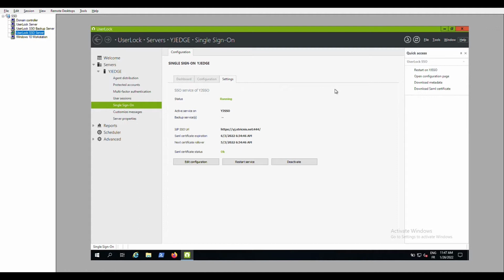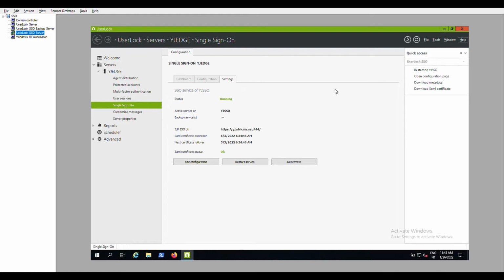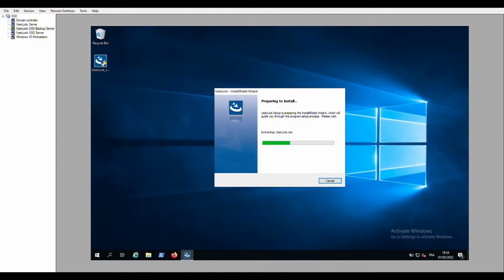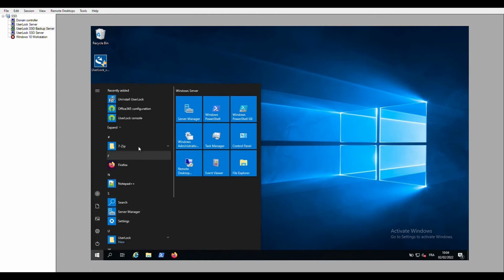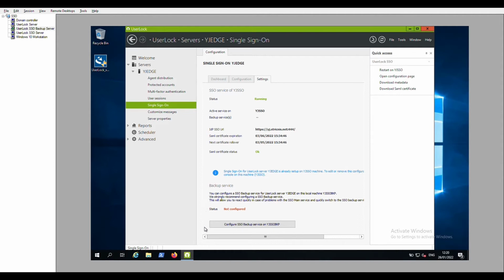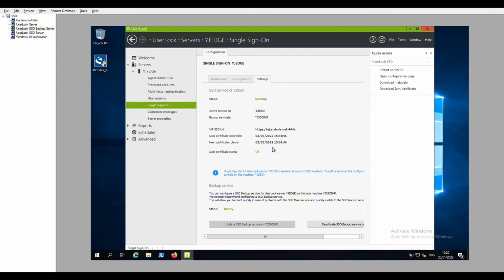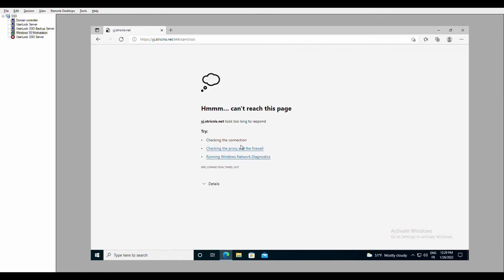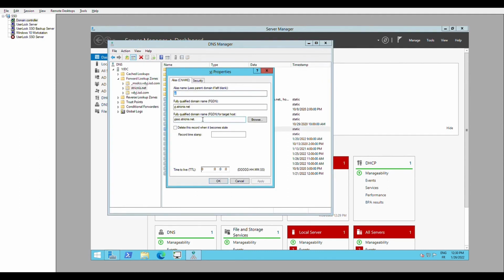UserLock Single Sign-On | Configure SSO Backup Server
Use Active Directory identities for Single Sign-On (SSO) for Microsoft 365 and Cloud Applications.
UserLock combines SSO with Multi-Factor Authentication (MFA) to secure and streamline access to network resources and many cloud services.

Video transcript :
Hello and welcome to our video series dedicated to UserLock SSO. I’m Kate Fleming, IS Decision’s product manager. In a previous video, we saw how to activate the SSO feature, and we did a login test of a user’s MFA-protected access Office 365. In this video, I’ll show you how to install an SSO backup server, and what to do in case the main server crashes. Only one SSO server server can only be active at any given time. And if this server were to crash, the redirection of active authentication requests would fail, preventing all users from accessing the application. The existence of a backup server will allow you to reduce downtime in case of a major problem with a simple switch of the internal DNS. Let’s look at how to install An SSO backup server. So I’m launching the UserLock package. Here again, you must select A custom installation to install the SSO components. Disable the installation of the UserLock service and web applications. Now that the installation has gone well, I can launch the UserLock console. Connect to the remote server. And navigate to the the SSO feature. On this page we see the settings defined in the previous video, with the SSO server active. We see the URL of the identity provider and the information about the SAML certificate : its expiration and the date of the next renewal. We also have a new section dedicated to the backup server. Simply click on this button to configure it. Here again, we can add the URL of the identity provider to the intranet zone, and our backup server is configured. Now we will simulate an incident on the main server to see what happens actually happens on the user side and how to react in case of a problem. So, I’m turning off the main server. To understand what happens when the SSO server goes down, we will do a connection test with our user, Arya. And after a few seconds, the logon request fails, as we expected. So in this case, the administrator will need to react quite quickly. You will have to go to your domain controller, And accept the DNS. Then, modify the record that corresponds to the URL of the SSO server, targeting the backup server. You will notice here that the TTLs have been reduced to a minimum to speed up the propagation of the modification of the record. And now, we're going to do a new connection test with Arya. The MFA page comes up. And Arya can connect again. This has been a quick look at how to configure a backup SSO server, and especially how to modify the DNS so that users are not blocked for too long in case of major problems on the primary SSO server.